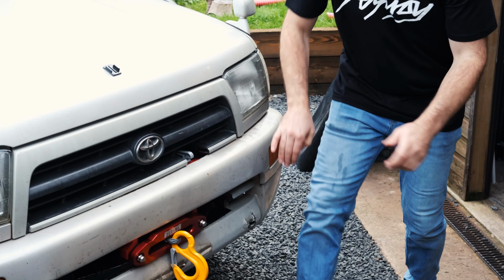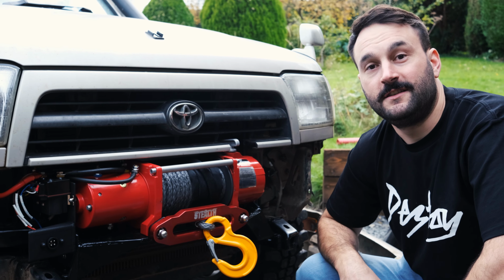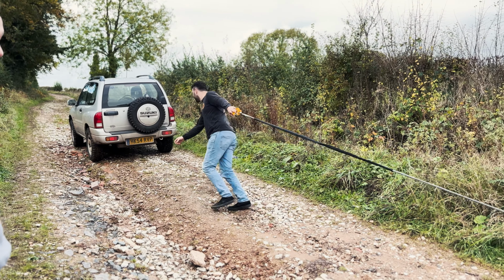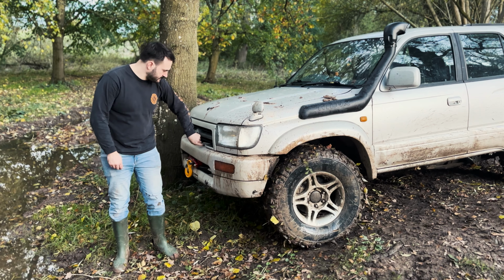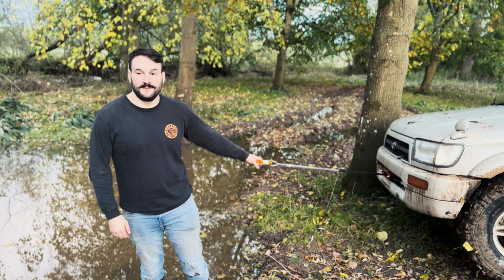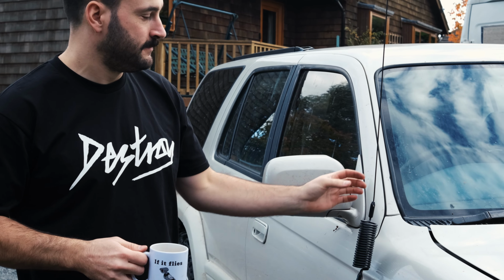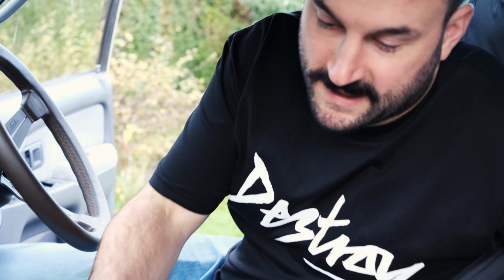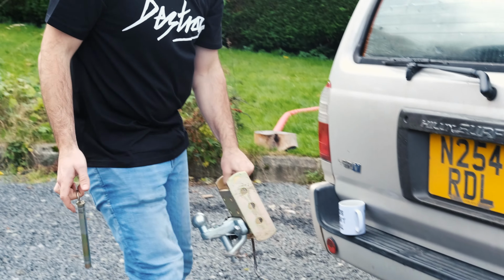DIY Hidden Winch Install | Gen 3 Hilux Surf / 4Runner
I wanted a winch to get myself out of sticky situations but also wanted to avoid ruining the look of the front. A lot of mount kits mount too far forward or require use of a winch bumper to tuck it away neatly. So, I decided to fabricate my own mount and make some modifications to the winch, in order to tuck it all away inside the bumper and I'm really pleased with how it turned out! I also do a brief run-down of other things I've done to the vehicle, but I must remember to disconnect the sway bar links next time we go out truckin'.

The winch is a Stealth V2 13500lb with a synthetic rope. For the price it seemed pretty well made and ticked the boxes for what I wanted. However, as this is the first time I have fitted and used a winch, some time using it will be needed to see if I made the right choice!